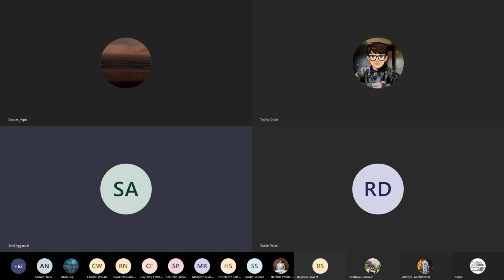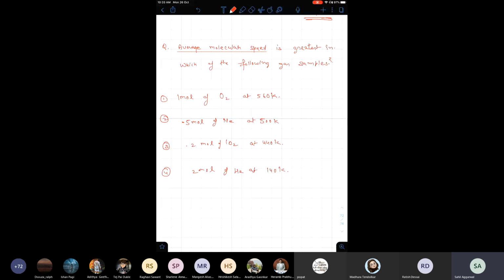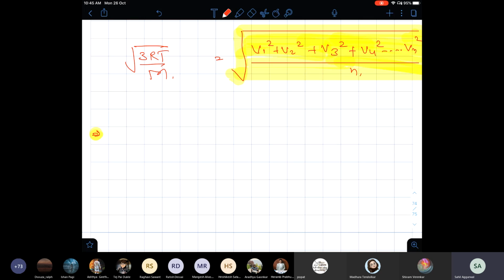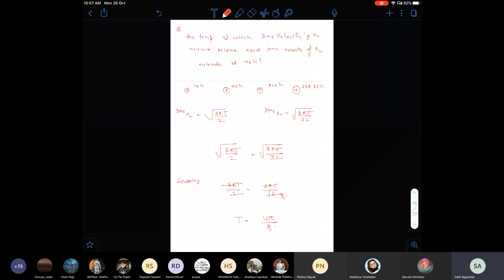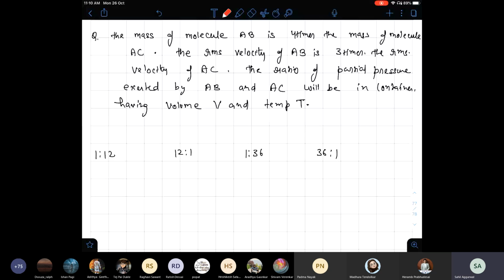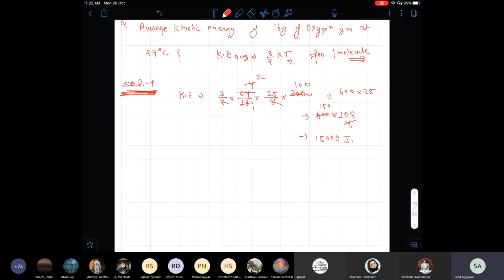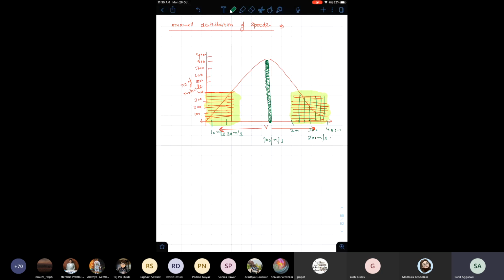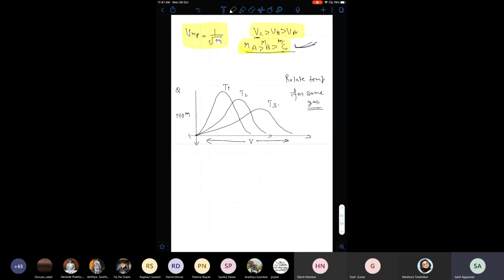CHEMISTRY REAL GASES